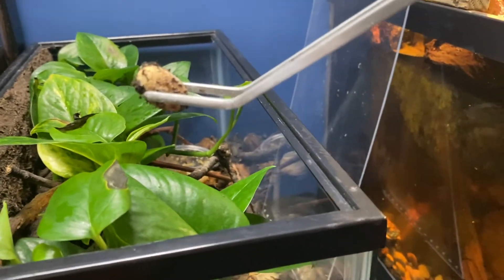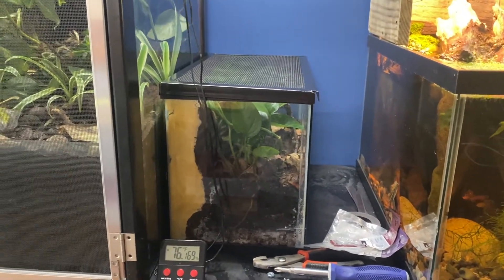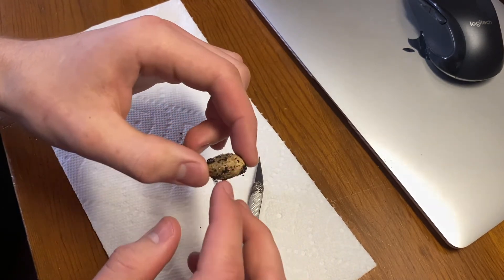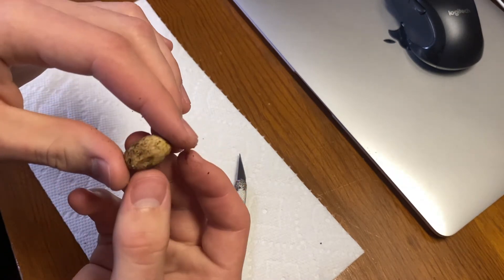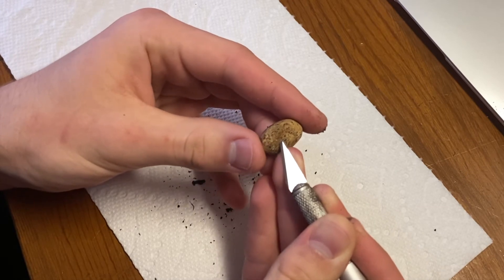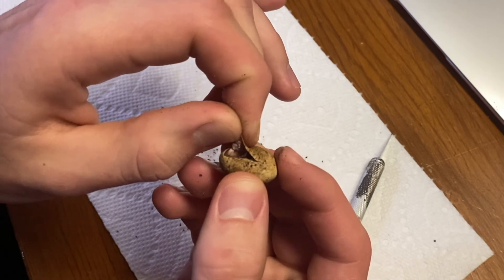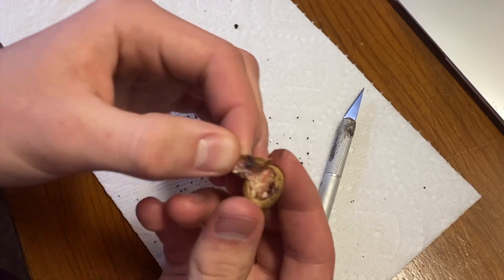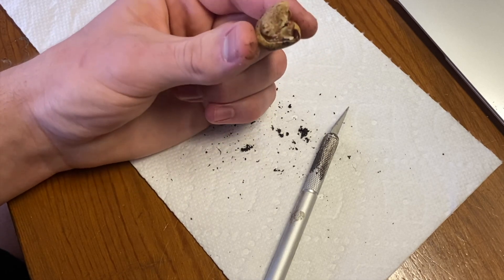I CUT OPEN A CRESTED GECKO EGG!!! Look What Is Inside!!! | DIY Reptiles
Unfortunately, there are a lot of spoilers in this video. Anyway, I have had four babies hatch at this point. This egg never hatched, so I cut it open to find that it had been infertile all along.